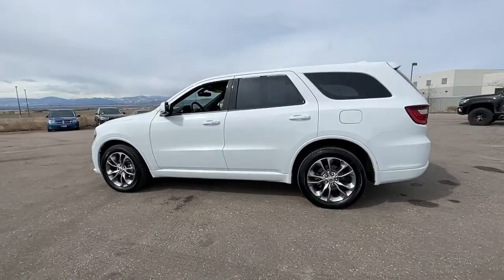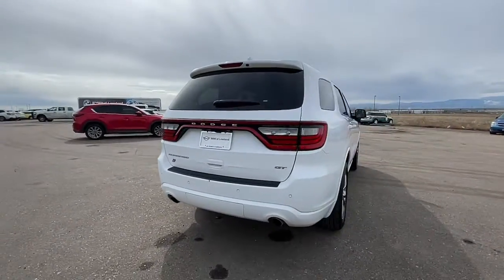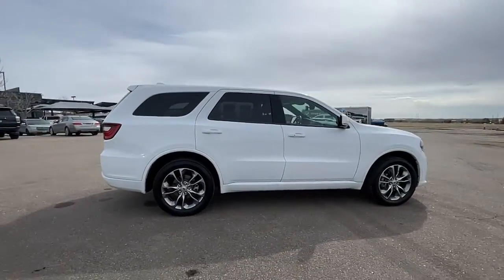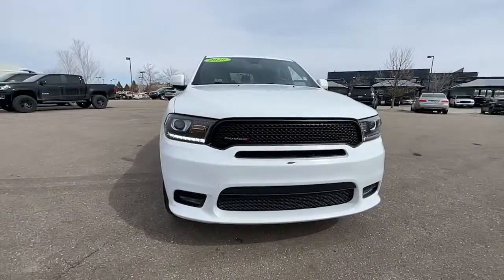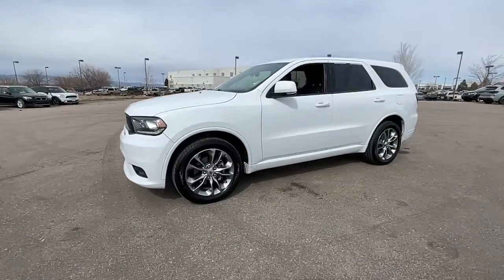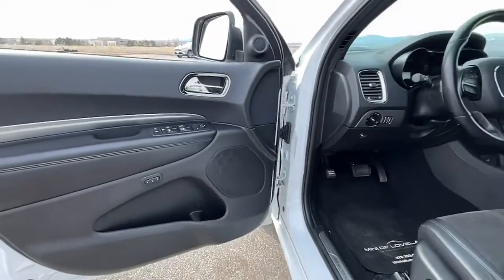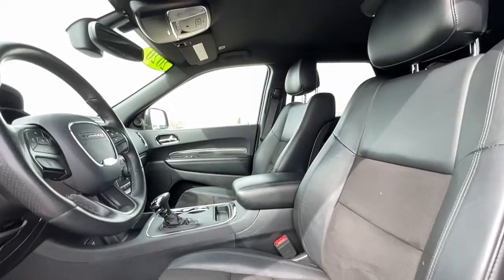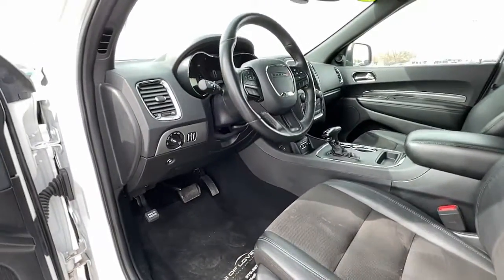2020 Dodge Durango Loveland, Fort Collins, Longmont, Denver, Greeley LC308580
White Knuckle Clearcoat Used 2020 Dodge Durango GT Plus available in 4150 Byrd Drive, Loveland, Colorado at BMW of Loveland. Servicing the Loveland, Fort Collins, Longmont, Denver, Greeley, CO area.

CARFAX One-Owner. 2020 Dodge Durango GT Plus GT Plus AWD 115V Auxiliary Power Outlet 180 Amp Alternator 3rd row seats: split-bench 6 Speakers Air Conditioning Alloy wheels AM/FM radio: SiriusXM Apple CarPlay/Android Auto Auto-Dimming Exterior Driver Mirror Automatic temperature control Bright Cargo Area Scuff Pads Bright Front Door Sill Scuff Pads Delay-off headlights Dual Remote USB Port - Charge Only Exterior Mirrors w/Memory Exterior Mirrors w/Supplemental Signals Front Bucket Seats Front dual zone A/C Front fog lights Fully automatic headlights GPS Antenna Input Heated Front Seats Heated Second Row Seats Heated Steering Wheel Integrated Center Stack Radio Integrated Voice Command w/Bluetooth Leather Suede Bucket Seats ParkView Rear Back-Up Camera Power 6x9 Multi-Function Foldaway Mirrors Power 8-Way Driver Memory 6-Way Passenger Seats Power driver seat Power Driver/Passenger 4-Way Lumbar Adjust Power Liftgate Quick Order Package 2BE GT Plus Radio/Driver Seat/Mirrors Memory Radio: Uconnect 4 w/7 Display Rear air conditioning Rear window defroster Remote keyless entry Remote Start System SiriusXM Satellite Radio Split folding rear seat Steering wheel mounted audio controls Sun Visors w/Illuminated Vanity Mirrors Wheels: 20 x 8.0 Satin Carbon - Design 1.brbrWe do a full and thorough inspection on every pre-owned car. In some cases our pre-owned cars may have unrepaired safety recalls. To see if the car you are interested in has an open recall visit the NHTSA and insert the Vehicle Identification Number for more information.brAll trades are welcome paid for or not.